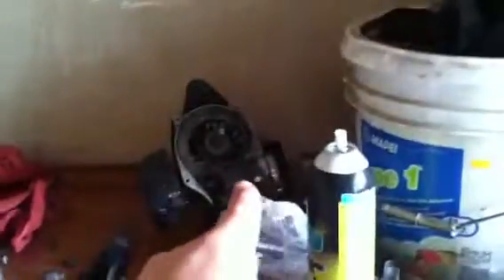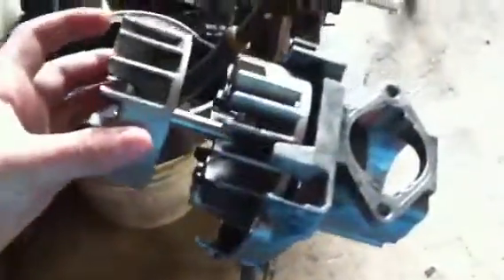Toro Is Junk